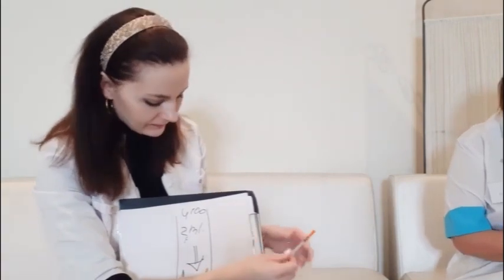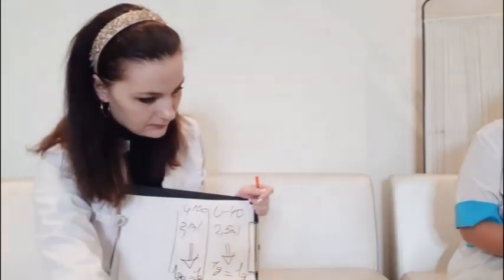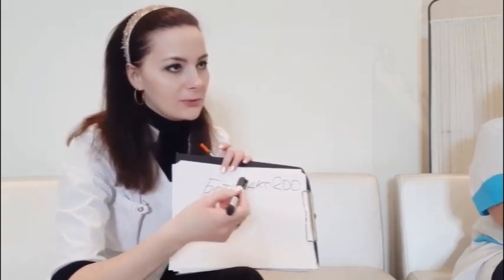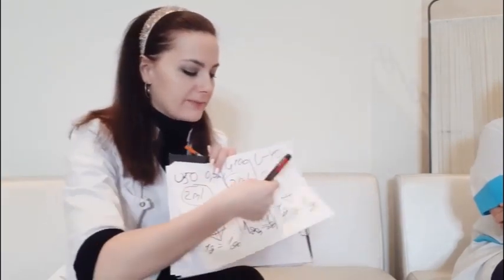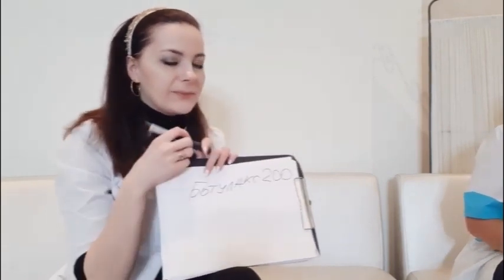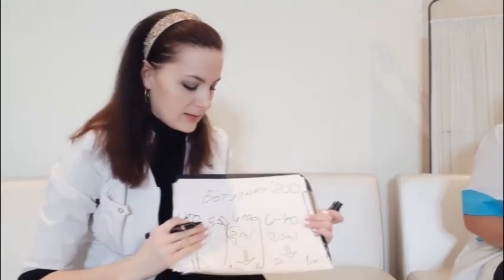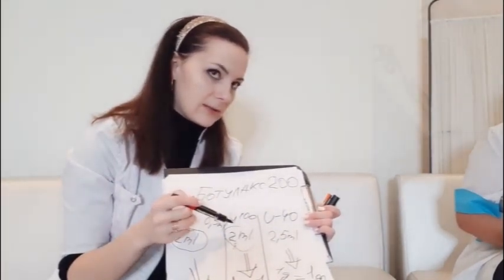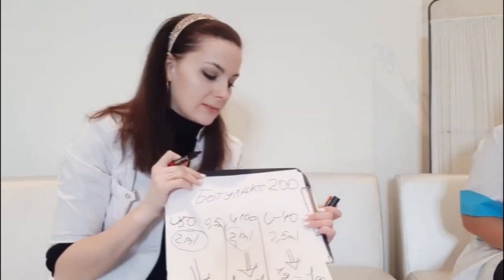Botox training: zones, dilution, complications, indications, syringes, counting units. theory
Our course provides comprehensive material on the theoretical aspects of the procedure.

Get an expert education in the field of aesthetic medicine. Professional training for a career in the cosmetics industry.

Develop with us and achieve outstanding results.and I

💚 Cosmetology in person and remotely

💙Mesotherapy and biorevitalization $ 400 / 1 day
Remotely - $ 100

💙Contour plastic 400$ / 1 day
Remotely - $ 100

💙Botox 400$ / 1 day
Remotely - $ 100

💙Jolie's profile is $ 400 / 1 day
Remotely - $ 100

💙Plasmolifting 100$

💙Lip butification $ 400 / 1 day
Remotely - $ 100

💙RUSSIAN fake bow 400$ / 1 day
Remotely - $ 100

💙Nude sponges full - time $ 400 / 1 day
Remotely $100

💙Sugar sponges full - time $ 400 / 1 day
Remotely $100

💙Garunova 's technique full - time $ 400 / 1 day
Remotely $100

💙Men's intimate plastic 600$
💙Women's intimate plastic surgery $ 600 / 1 day
Remotely - for $ 100

💙Brazilian ass 100$

💙Breast augmentation $ 100

💚EXPRESS course "ALL INJECTION COSMETOLOGY" (6in1) FULL FACE = 1000$ / 2 days
Remotely 200$

💙Turnkey person 200$

💙Lifting minus 10 years = $ 100

💙Lifting Nefertiti = $ 100

💙Treadlifting (mesonity)
Full-time $ 600 / 1 day
Remotely $100

The site where you can buy my favorite courses for cosmetology, massage and median : profflesson.com

Chat of Antonina Guz School of Cosmetology and Medicine